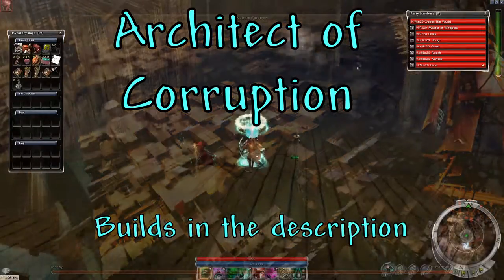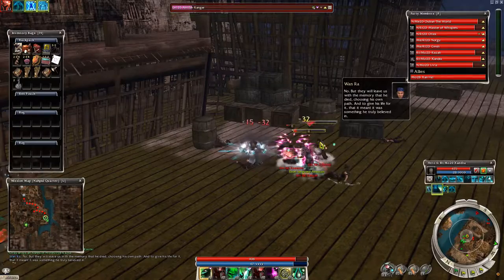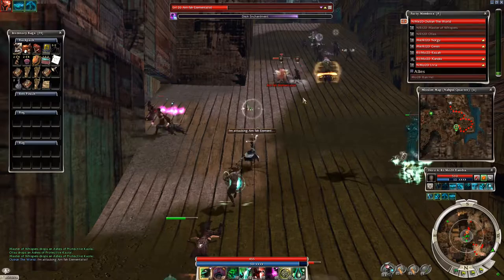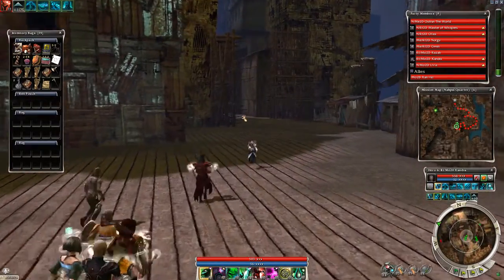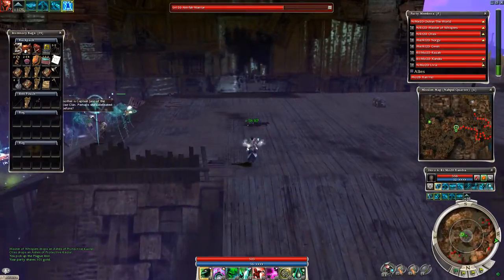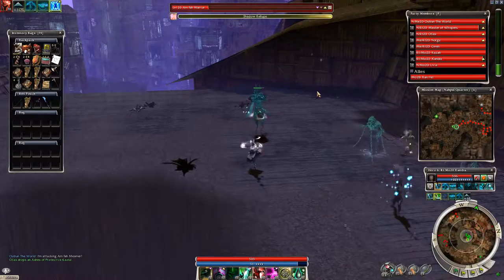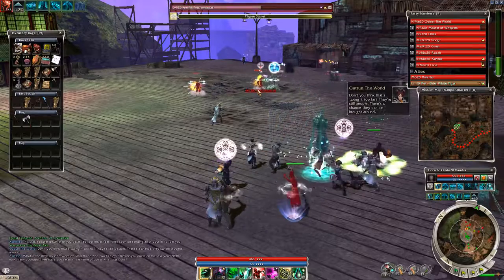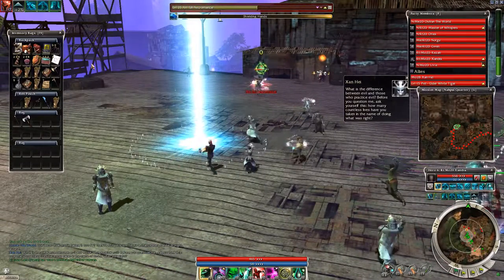Winds of Change HM 15: Architect of Corruption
Expand the Description!

Builds and equipment:

Player:

OAVCY8xUewSwNolwuocZVldA

40/40 Curses Set
Longbow (for Pulling)

Full Radiant, Superior Curses, Superior Vigor, Minor Soul Reaping, 2x Attunement

Note: This build is just what I'm using, anything decent should be viable.

N/Rt Curses Resto:

OAhjYgHaIPPV7wnoqKNncDzqHA

40/40 Restoration Set

N/Rt Blood Resto:

OAhjQkGZIT3BNiJgVVSTTODTjTA

40/40 Restoration Set

Full Radiant, Superior Blood Magic, Superior Vigor, Minor Soul Reaping, 2x Attunement

N/Mo Icy Veins Prot:

OANDUshvS1MfBbhKgVV3V1DBEA

40/20/20 Death Magic Staff (2x HCT 20%, 1x HSR 20%, 1x 20% Ench)

4x Radiant, Bloodstained on Gloves, Superior Death Magic, Superior Vigor, Minor Soul Reaping, 2x Attunement

Me/Rt Illusion:

OQhkAoB8AGK0LwKACYeGJQGwy3FD

40/40 Illusion Set

Full Radiant, Superior Illusion, Superior Vigor, Minor Fast Casting, Minor Inspiration, Attunement

Me/Rt Domination:

OQhDApwTO0gpnpbIkDyAL/LG

40/40 Domination Set

Full Radiant, Superior Domination, Superior Vigor, Minor Fast Casting, Minor Inspiration, Attunement

Rt/Mo SoS Smite:

OAOjQiisjOezrZ5kZ6So+UuLG

Spear of Defense, "Let the Memory Live Again"
Shield of Fortitude, -2^Ench

Full Shaman's, Superior Channeling, Superior Vigor, Minor Spawning, 2x Vitae

Rt/any ST Prot

OACjAyhDJPYTr3jLcaNhmOzLGA

Full Survivor, Superior Communing, Superior Vigor, Major Spawning, 2x Vitae